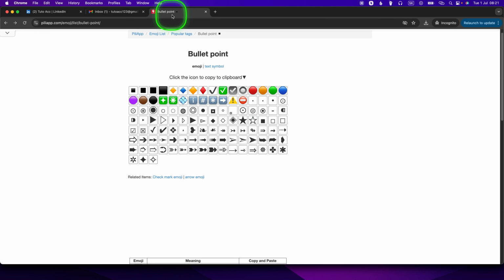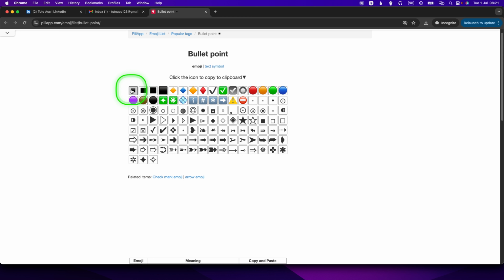How To Add Bullet Points on Linkedin | Structure Your Profile with Bullet Points | LinkedIn Tutorial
Want to make your LinkedIn profile more readable and professional? In this video, we’ll show you how to add bullet points to your LinkedIn experience, skills, and summary sections. Learn how to format your profile to highlight your key achievements, responsibilities, and skills effectively. Follow these simple steps to enhance your profile’s structure and grab the attention of recruiters and potential employers.

How to Add Bullet Points on LinkedIn: Step-by-Step Guide
How to Use Bullet Points to Organize Your LinkedIn Profile
How to Format LinkedIn Experience with Bullet Points
How to Add Bullet Points to LinkedIn for Better Readability
LinkedIn Tips: How to Add Bullet Points to Your Profile
How to Make Your LinkedIn Profile Stand Out with Bullet Points
How to Create Bullet Points on LinkedIn to Highlight Key Skills
How to Structure Your LinkedIn Profile with Bullet Points
Adding Bullet Points to LinkedIn for Clearer, More Impactful Profiles
How to Organize Your LinkedIn Experience Using Bullet Points